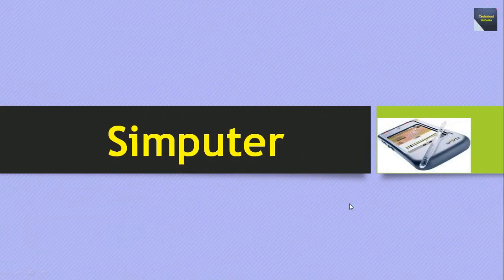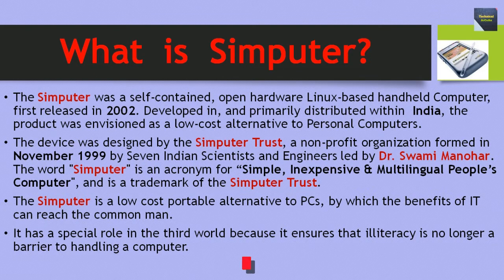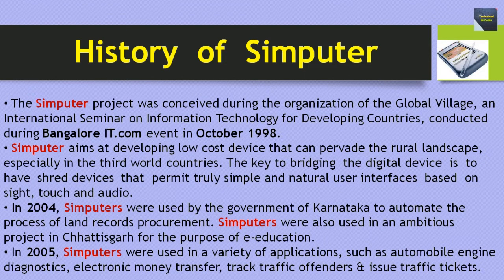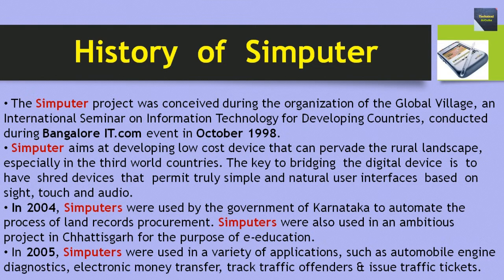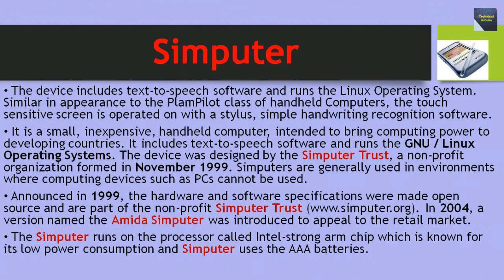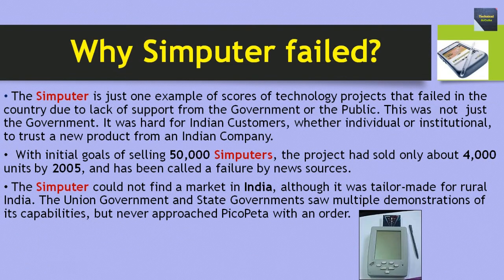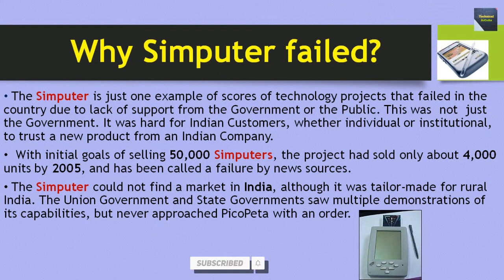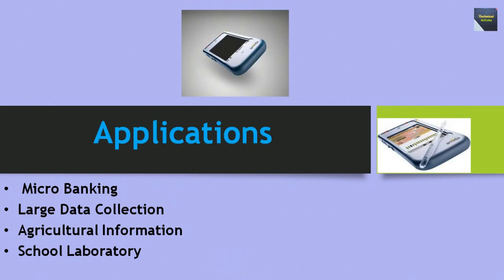What is Simputer? | Made in India | Amida Simputer | Indian Product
What is Simputer? | Made in India | Simputer | Amida Simputer

Here I will discuss on Simputer. This tutorial describes what is Simputer. Also I discuss why  Simputer  failed. I discuss here what are the  use  of Simputer. In this video, I explain Simputer in details. Simputer was made in India by Indian.